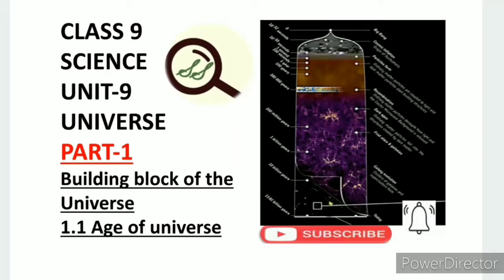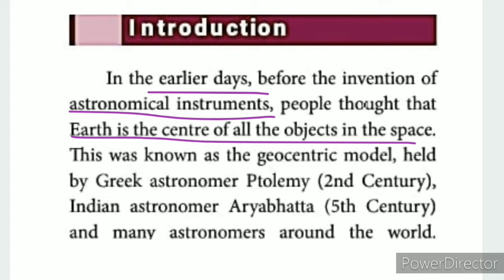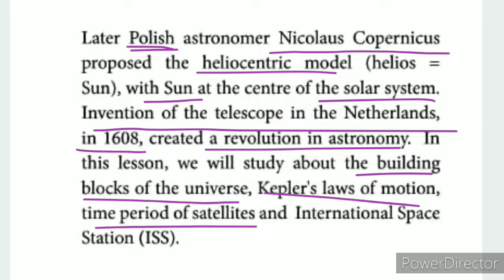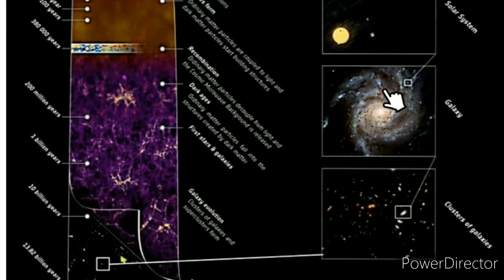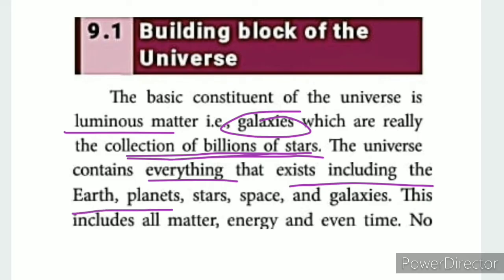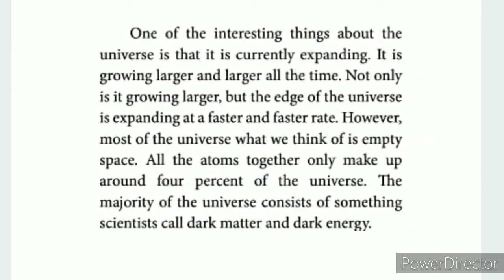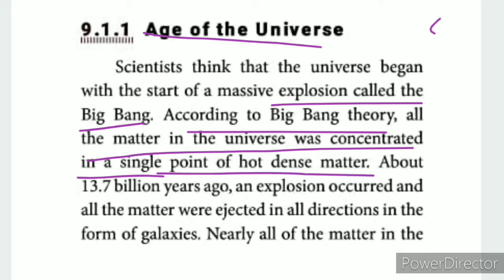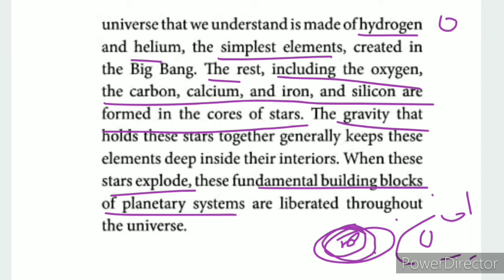CLASS 9 SCIENCE UNIT-9 UNIVERSE PART-1 BUILDING BLOCK OF UNIVERSE 1,1 AGE OF THE UNIVERSE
CLASS 9 SCIENCE | UNIT-9 UNIVERSE | PART-1 BUILDING BLOCK OF UNIVERSE | 1,1 AGE OF THE UNIVERSE | TN SAMACHEER SYLLABUS